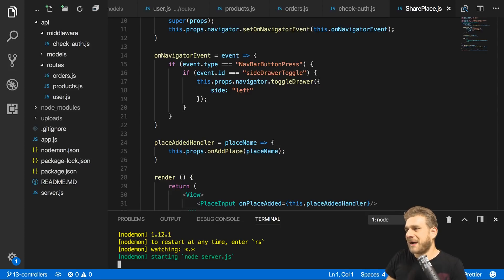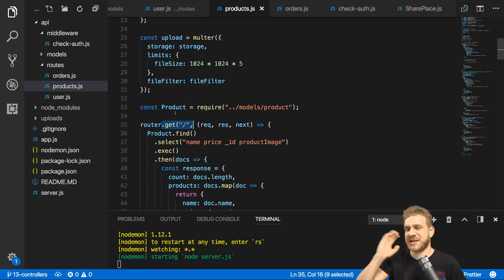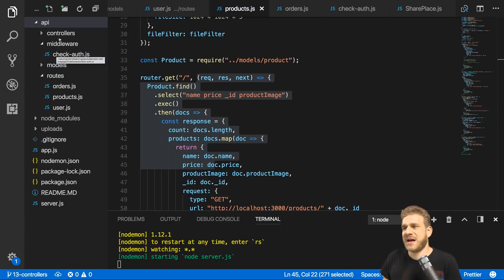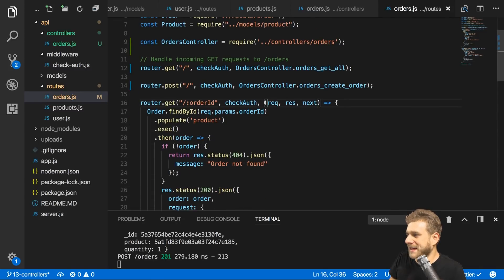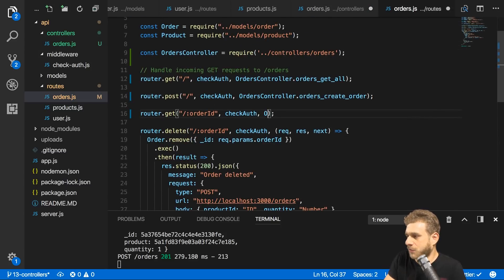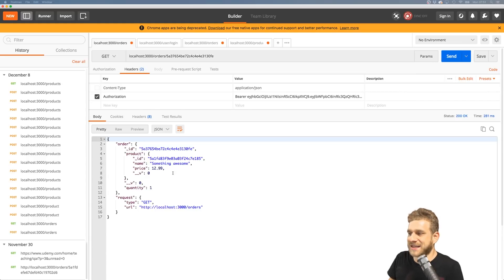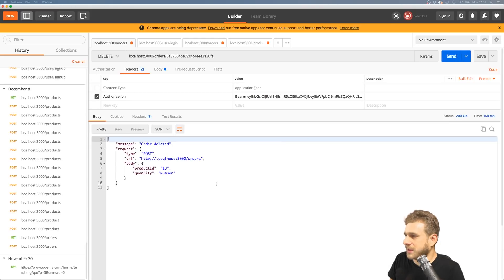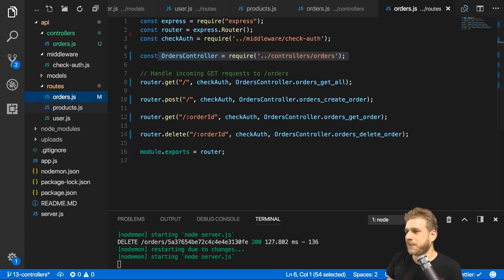Adding Controllers | Creating a REST API with Node.js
Thus far, all our logic resides in the route files. Let's split it up and add some controllers to the Node RESTful API!